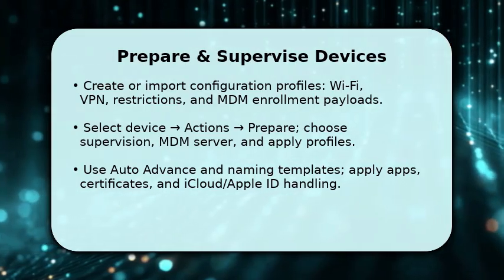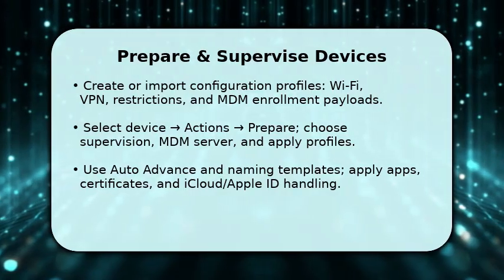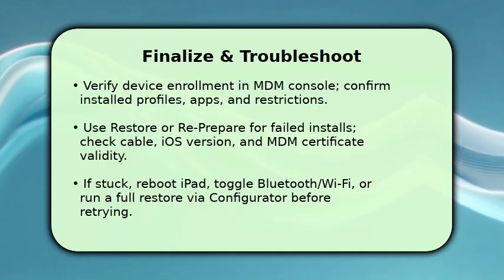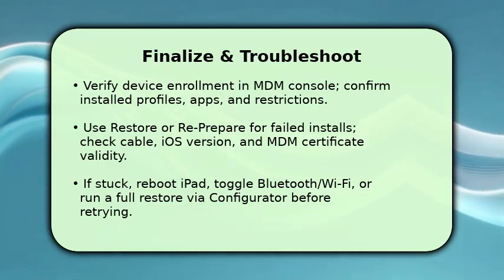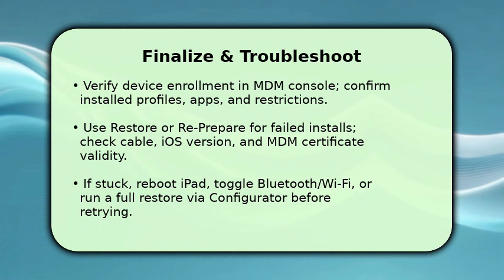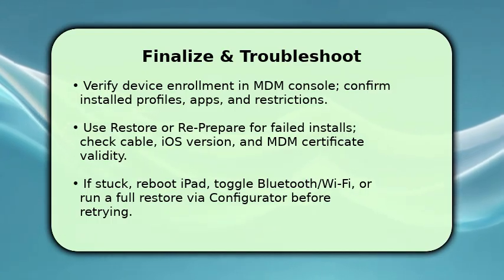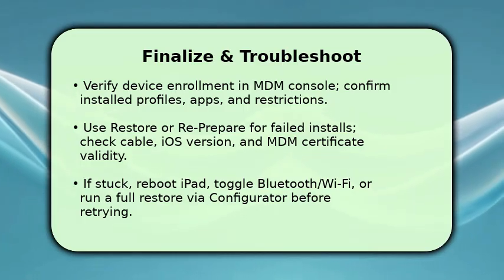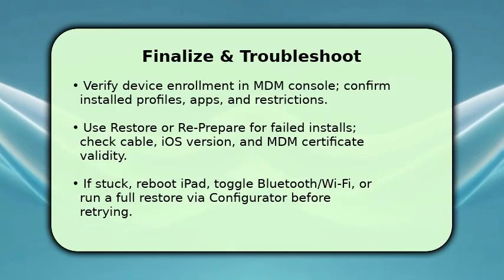How to Use Apple Configurator on Ipad - Step by Step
How to Use Apple Configurator on Ipad - Step by Step | 🔒 Surfshark VPN Deal — Stay private and secure. $1.99/mo + 3 Months Free ▸

Discover the step-by-step guide to using Apple Configurator on your iPad. This video will walk you through setting up devices, managing configurations for iOS apps and updates, ensuring optimal performance of all connected gadgets.

Apple Configurator, iOS setup guide, device management on iPad, configuring Apple products, update your iOS devices with Apple Configurator